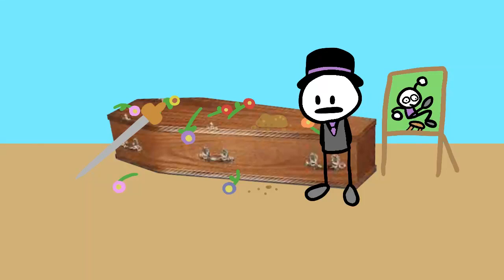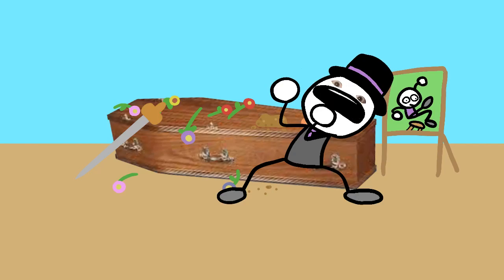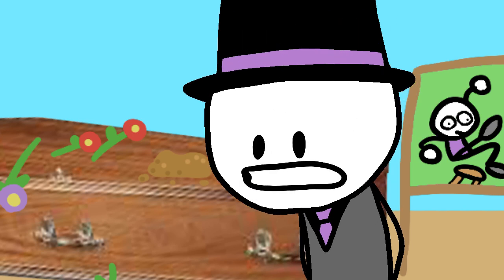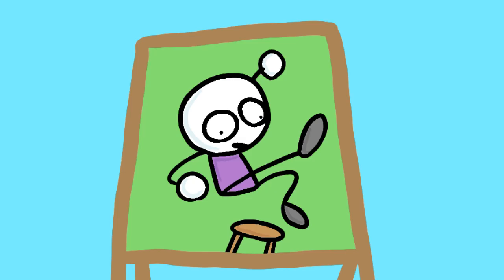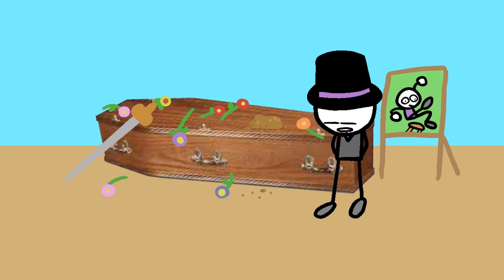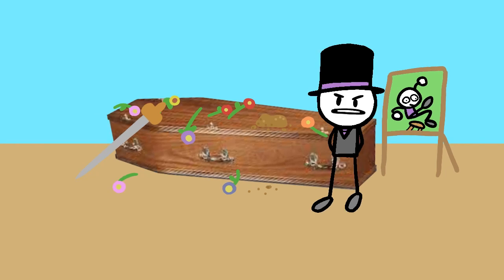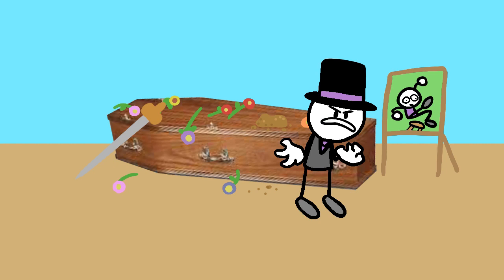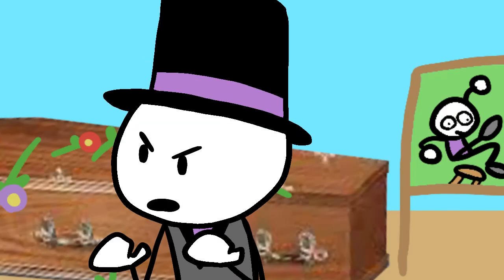Very sad funeral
Yet another person chews on dust.